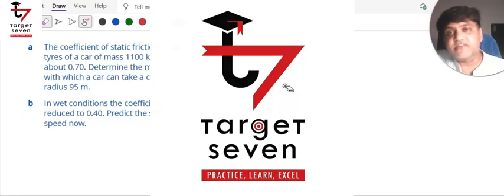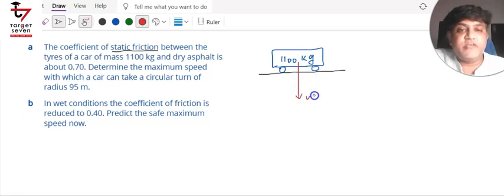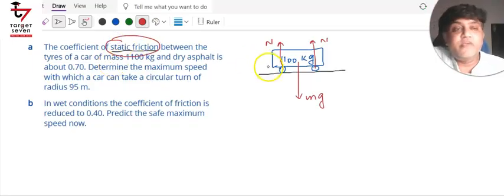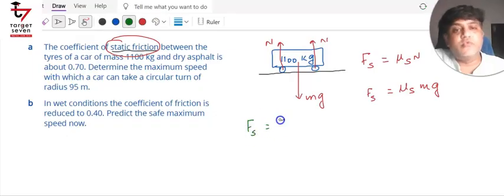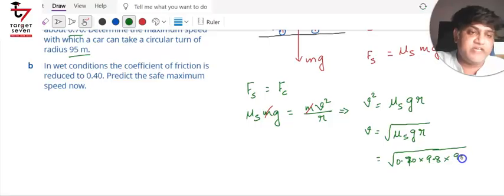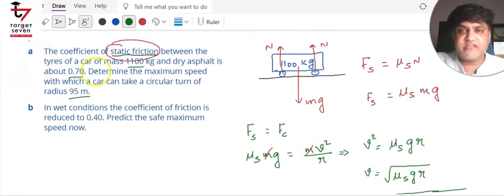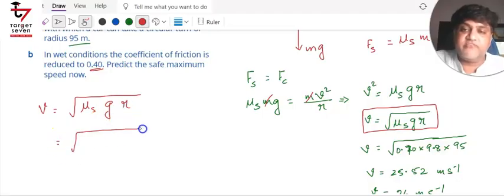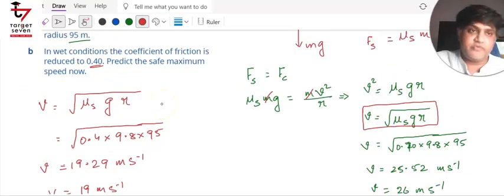3 Circular Motion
How fast is too fast when taking a turn?
In this video, we solve a real-life circular motion problem involving a car taking a curved road — and reveal how static friction determines the maximum safe speed in both dry and wet conditions.

You’ll learn how to:
✔ Use friction as the source of centripetal force
✔ Calculate the maximum speed for a car on a curve of radius 95 m
✔ Predict the safe speed when the coefficient of friction drops in wet weather
✔ Apply the formula with confidence

This is a must-know concept for IB MYP & IB DP Physics students, connecting physics directly to road safety and real-world applications.